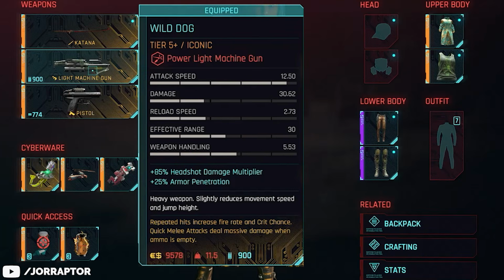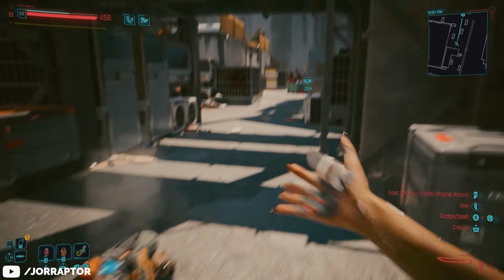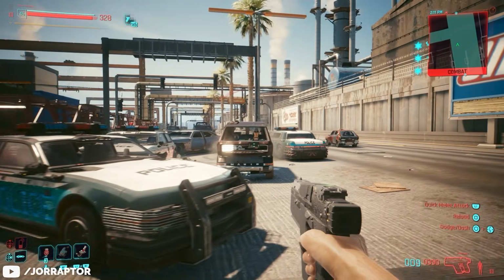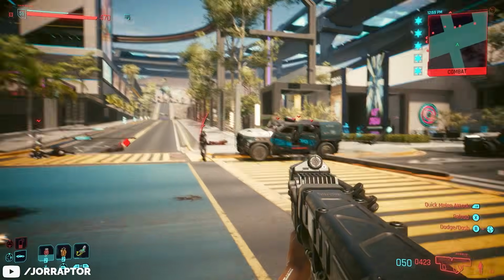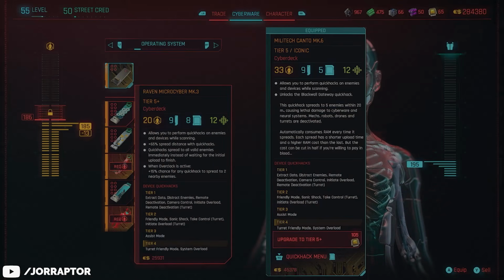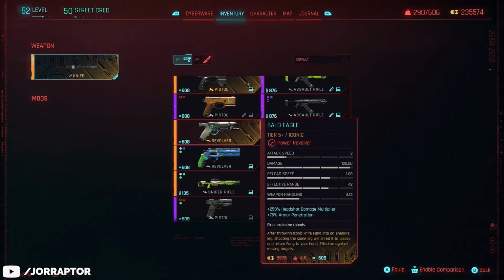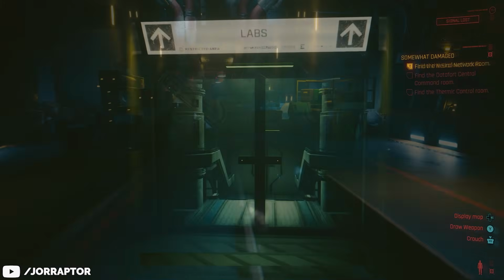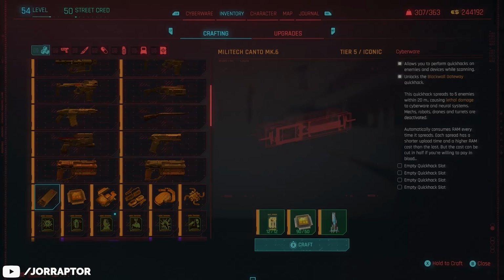Make The Right Choices! You Can Miss The Best Weapons In Cyberpunk 2077 Phantom Liberty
Cyberpunk 2077 phantom liberty weapons (Cyberpunk 2077 new weapons - cyberpunk 2077 best weapons)

Timestamps
00:00 Wild Dog (LMG)
00:57 Fang (Knife) & Bald Eagle (Revolver)
01:58 Murphy’s Law (1H Club)
02:22 Pariah (Pistol)
03:03 Erebus (SMG)
03:52 Militech Canto Mk.6 (Cyberdeck)
04:58 How To Get Ending A Items (Spoilers!)
06:17 How To Get Ending B Items (Spoilers!)

This Secret Legendary Ba Xing Chong Shotgun Is Insane In Cyberpunk 2077 (Cyberpunk 2077 Best Weapons

How To Still Get Best Katana In Cyberpunk 2077 You Totally Missed (Cyberpunk 2077 Best Katana)

Legendary Mantis Blades In Cyberpunk 2077 You Can Get EARLY & FOR FREE (Cyberpunk 2077 Mantis Blades